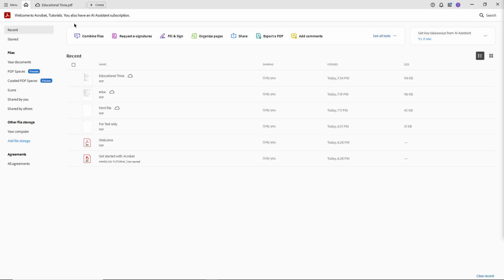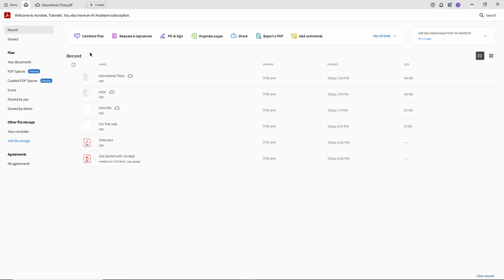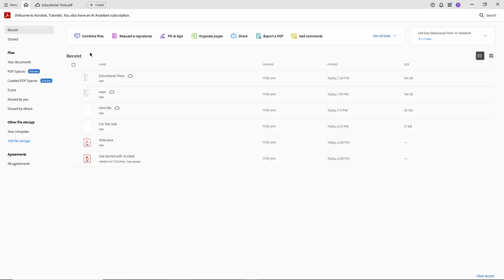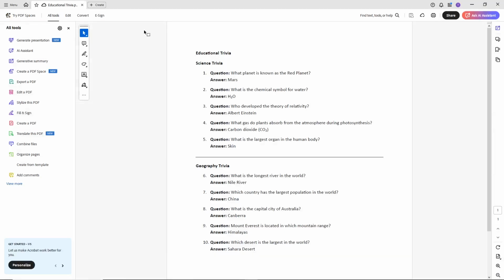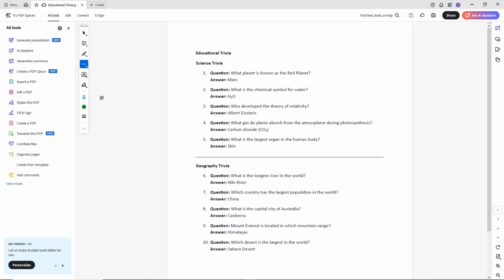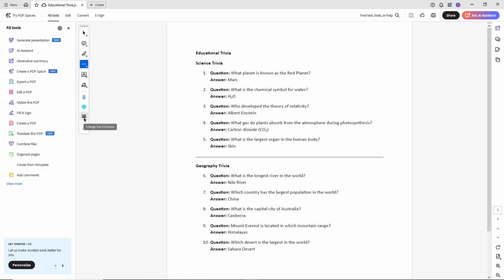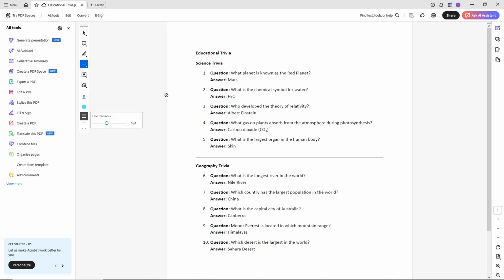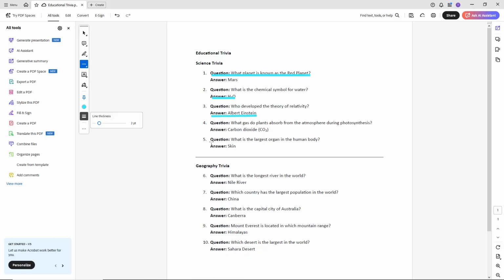How To Draw A Line In Adobe Acrobat (Tutorial 2026)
Along the way, you'll learn how to draw a line in Adobe Acrobat, add a straight line to PDF Acrobat, create custom lines in Adobe Acrobat, insert drawing lines in Acrobat document, use the line tool in Adobe Acrobat, draw freehand lines in Adobe Acrobat, how to add an arrow line in Acrobat, steps to draw measurement lines Acrobat, guide to drawing shapes and lines Acrobat, annotate PDF with line in Adobe Acrobat, how to markup documents with lines Acrobat, draw horizontal or vertical line Adobe Acrobat